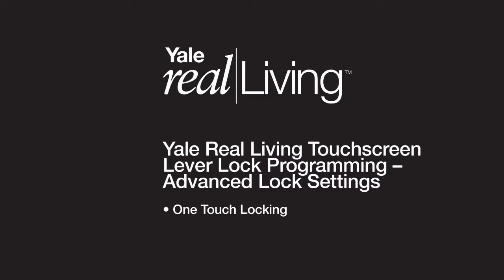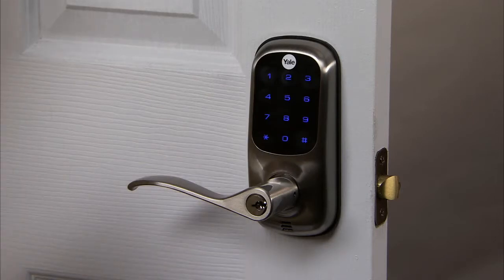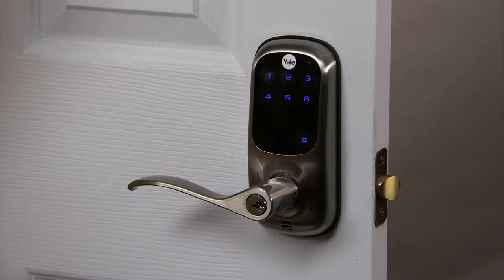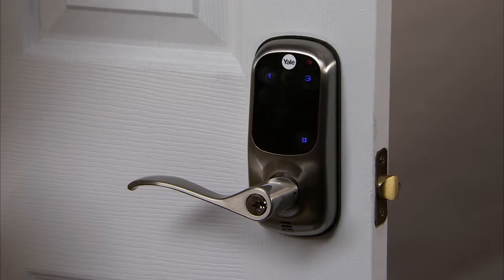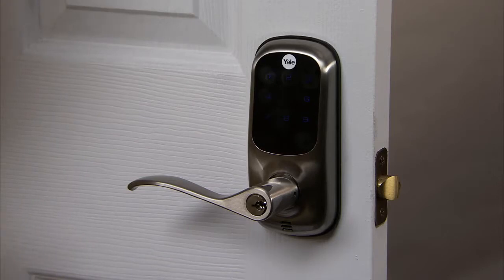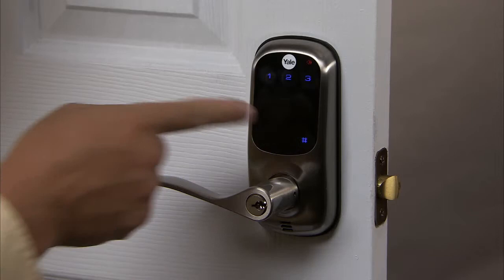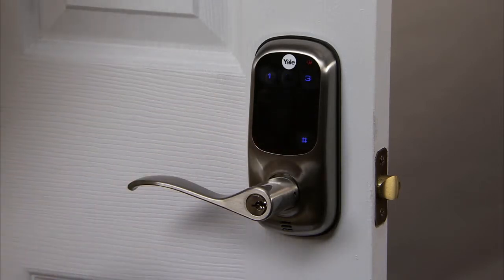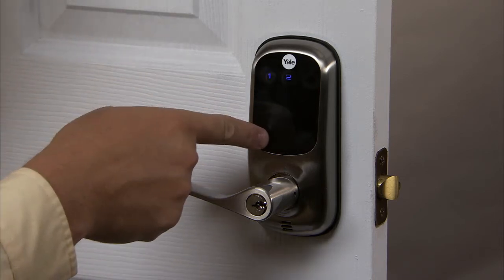Yale Real Living Touchscreen Lever Lock Programming - One Touch Locking 06